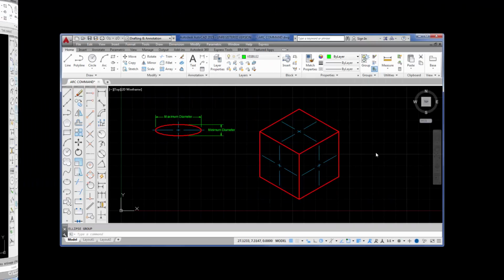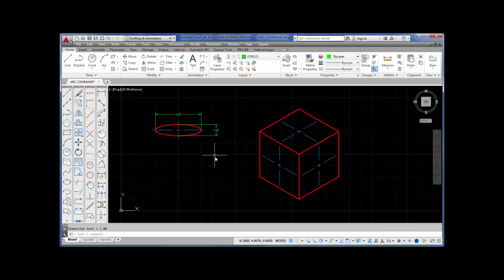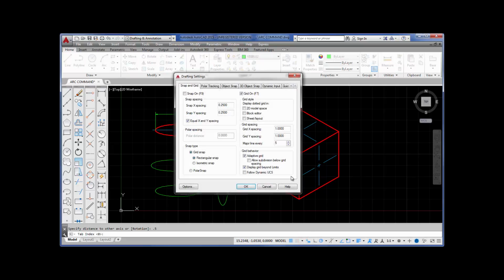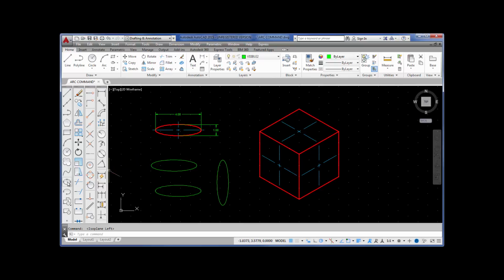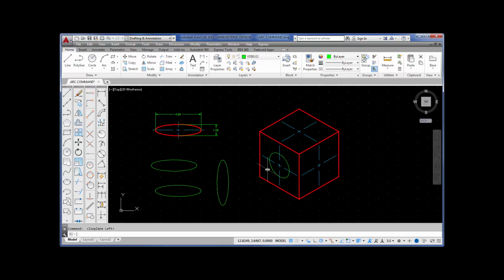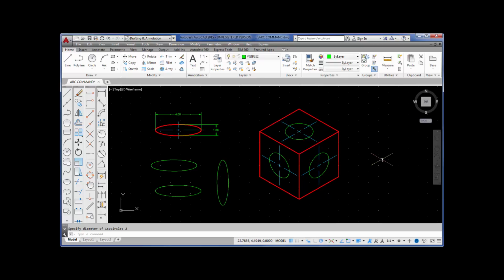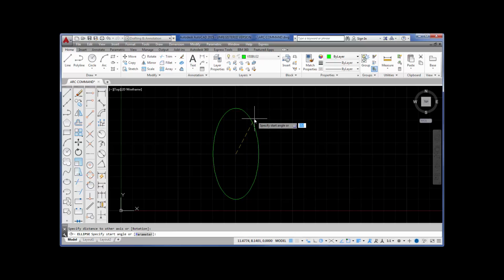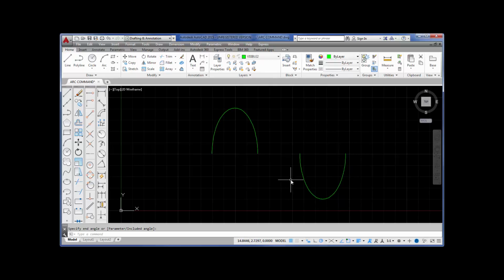Ellipse and Ellipse Arc